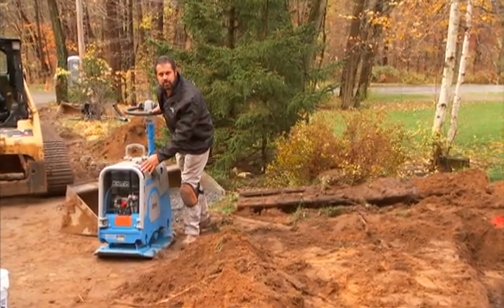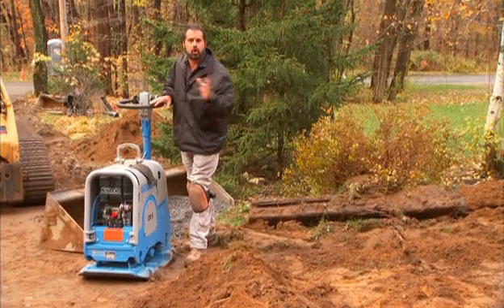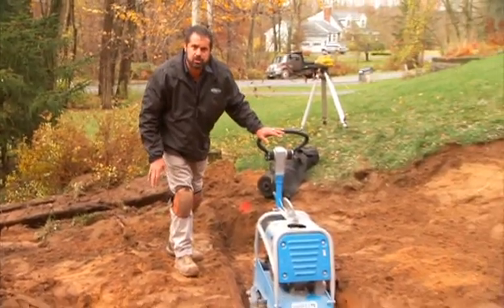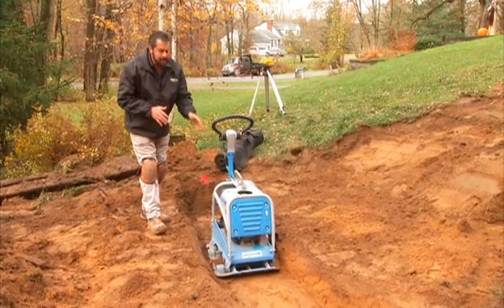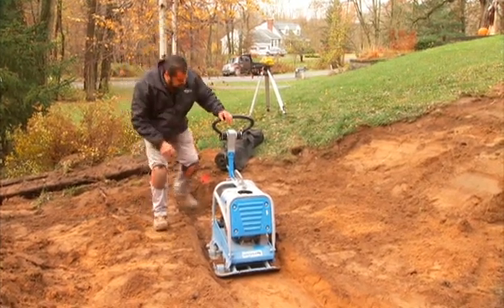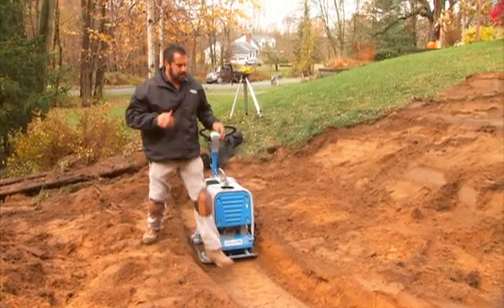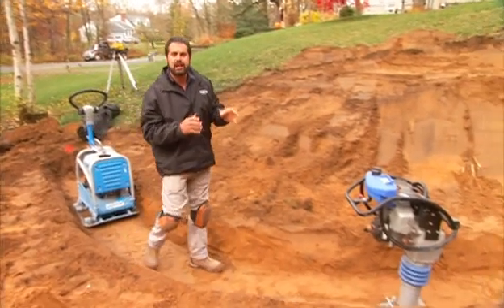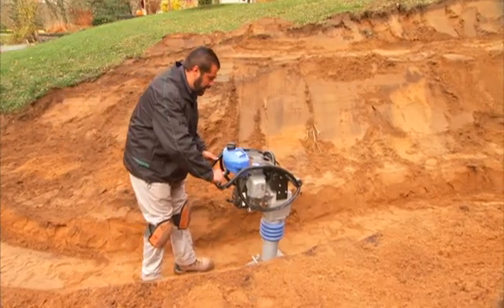Segmental Retaining Wall - Compaction of Subgrade in a Trench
Paver Pete demonstrate options for compacting a subgrade in a trench on a segmental retaining wall project.